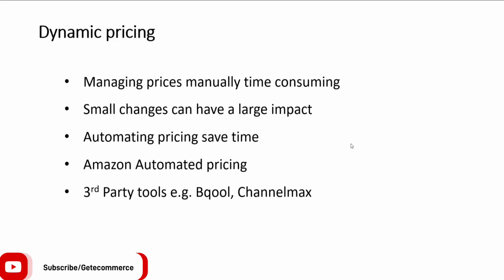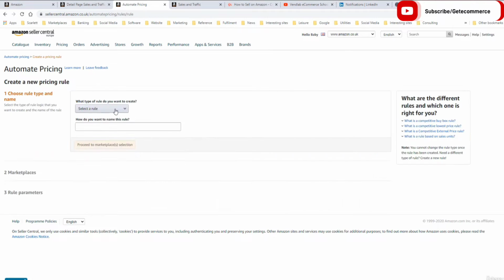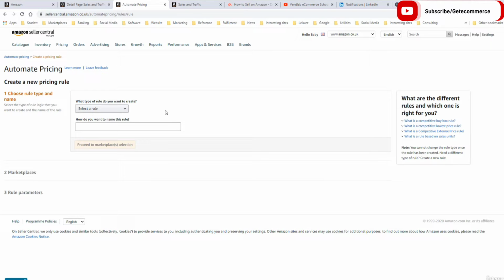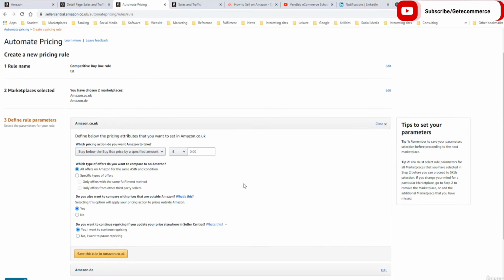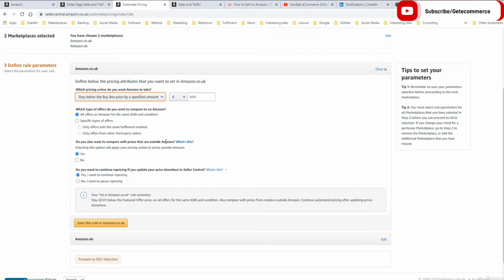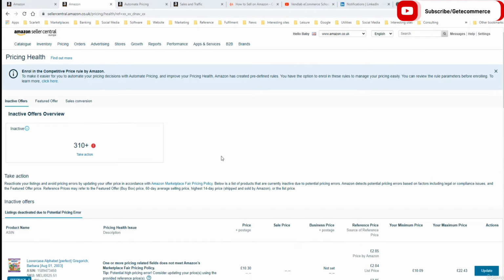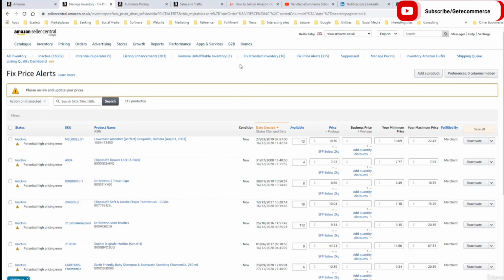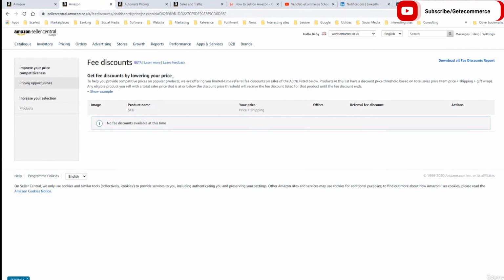Dynamic Pricing Set on Amazon | Amazon FBA | Amazon FBA Tutorial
This video explains about how to deal with Dynamic pricing and fix the pricing issues.
Dynamic pricing is a pricing strategy in which businesses set flexible prices for products or services based on current market demands.
The aim of dynamic pricing is to allow a business that sells goods or services online and/or via mobile apps to adjust selling prices on the fly in response to changing market demand.

Create a logo with Canva

💻𝗧𝗥𝗔𝗜𝗡𝗜𝗡𝗚 𝗣𝗥𝗢𝗚𝗥𝗔𝗠𝗦 𝗕𝗘𝗟𝗢𝗪:
⭐ AMAZON ACCOUNT MANAGEMENT,
⭐ AMAZON SELLERS DASHBOARD,
⭐ AMAZON BUSINESS TRAINING,
⭐ AMAZON FBA WHOLESALE,
⭐ DROPSHIPPING WITH AMAZON,
⭐ AMAZON PRIVATE LABEL TRAINING,
⭐ AMAZON 1:1 TRAINING,
⭐ VA COMPLETE TRAINING,
⭐ eBay TRAINING PROGRAM